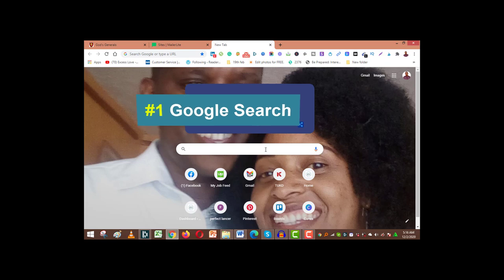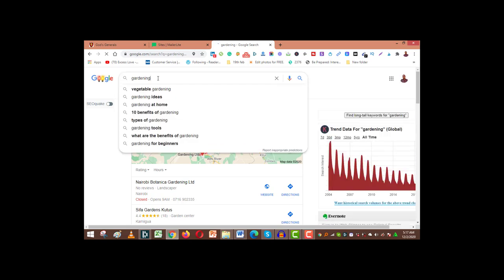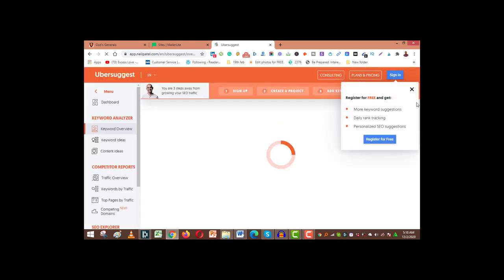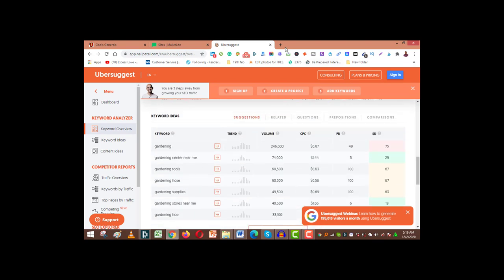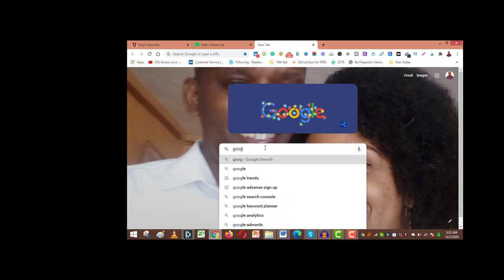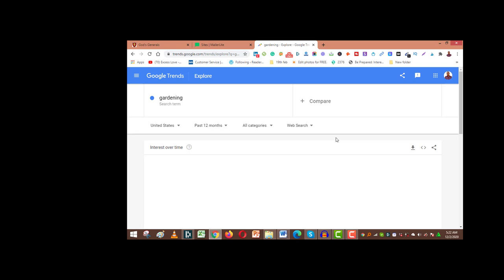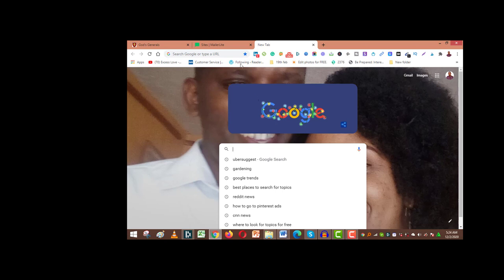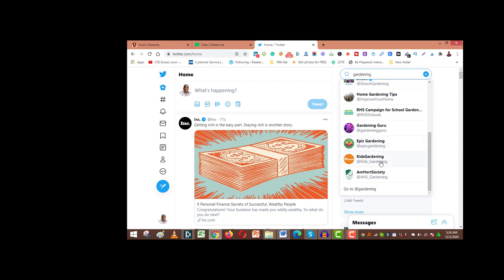Topic Search: Where to Search Topics for your Content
This video shows you places to get Trendingtopics to help you write better, fresh, informative, and latest content. These places give you topicideas depending on what users are searching on those platforms.
Here are places to help you widen your horizon when writing blog content or for your Social Media.

1. Google Search
2. Ubersuggest
3. Reddit (Though not fit for any topic)
4. Google Trends
5. Amazon
6. Udemy
7. Twitter
8. Pinterest
9. YouTube
10. Competitors